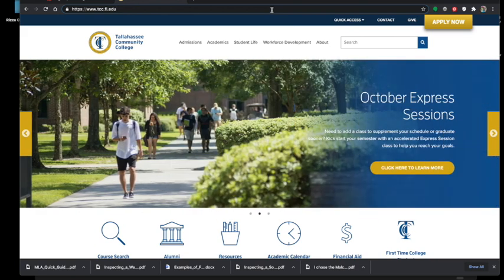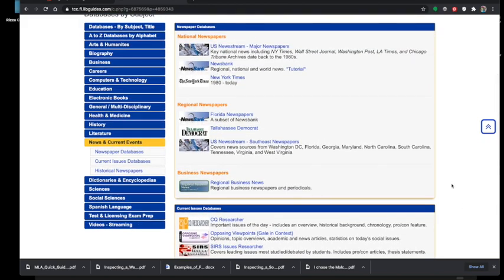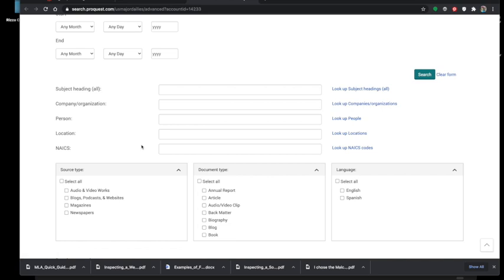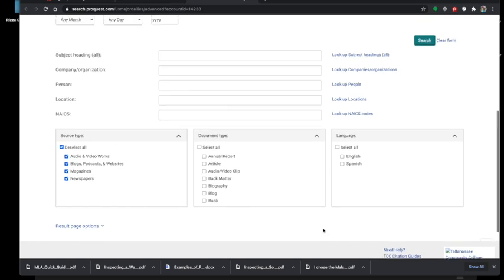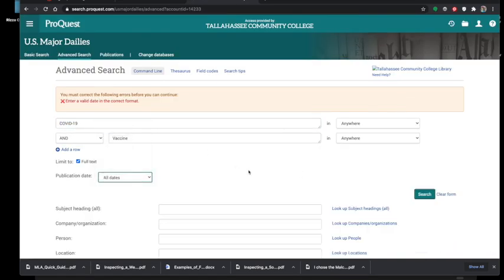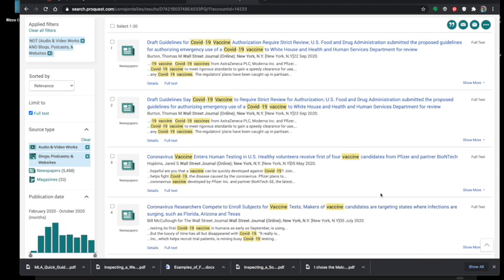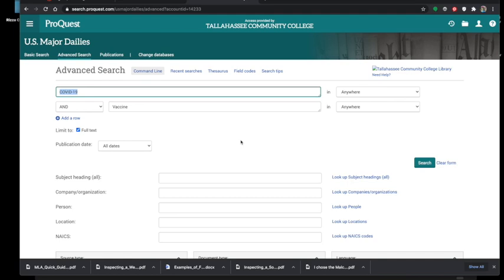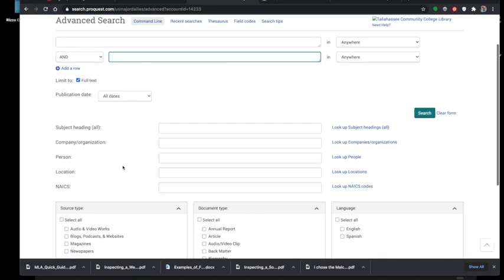My Movie 6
Database Searches